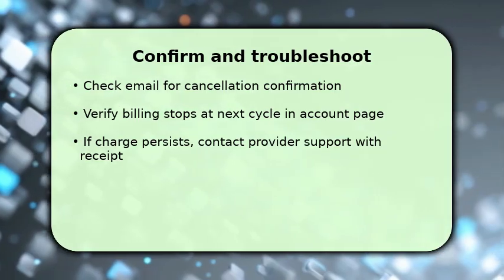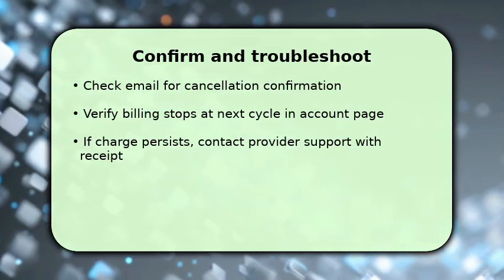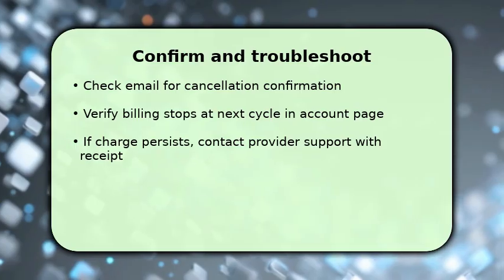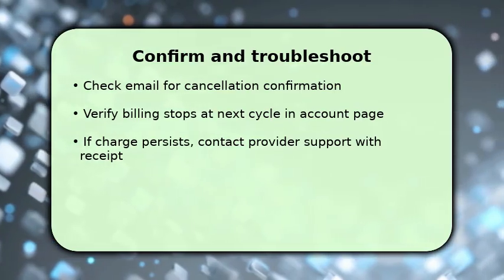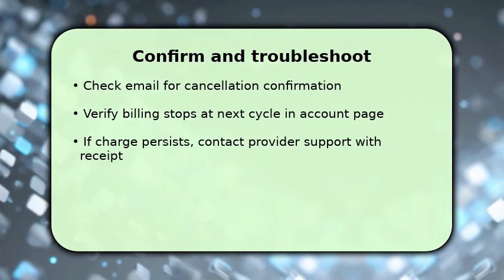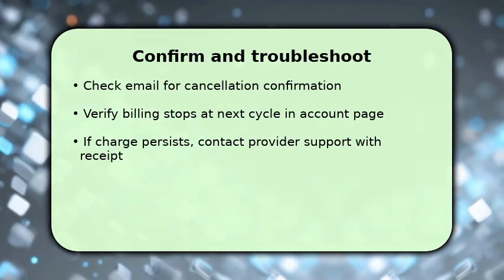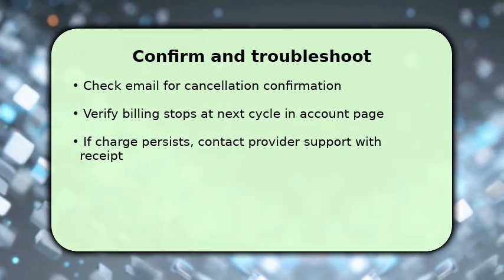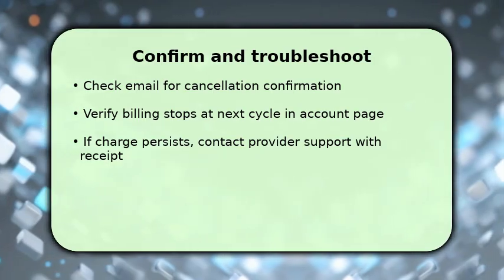How to Cancel Renewal on Spotify (only Way)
How to Cancel Renewal on Spotify (only Way) | 🔒 Surfshark VPN Deal — Stay private and secure. $1.99/mo + 3 Months Free ▸

This video guides you through the process of canceling your Spotify renewal, focusing on situations where it's urgently needed. Discover step-by-step instructions to manage and halt any automatic subscription extensions.

cancel Spotify auto-renew, stop Spotify payment, Spotify unsubscribe process, how to cancel Spotify renewal immediately, manage Spotify subscriptions, prevent unwanted Spotify charges, interrupt automatic Spotify billing cycle, cancel ongoing Spotify subscription, discontinue Spotify service without notice, Spotify auto-renew cancellation